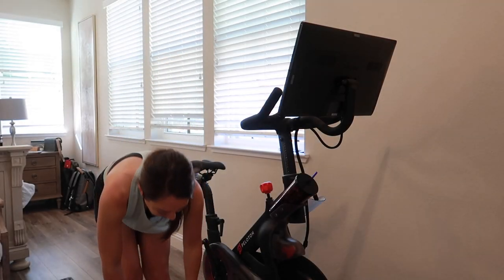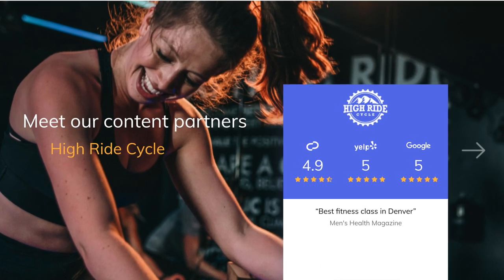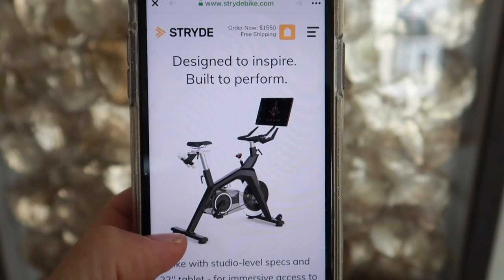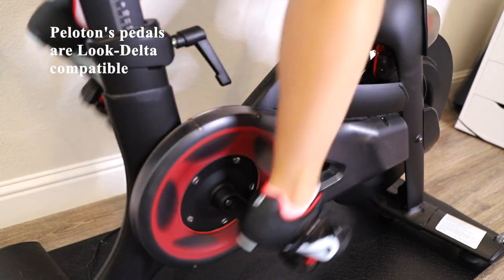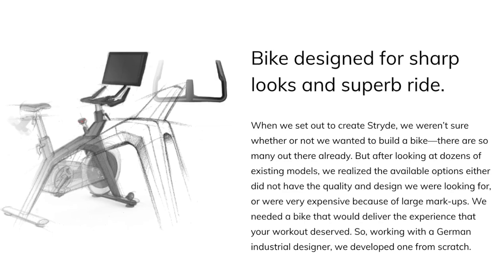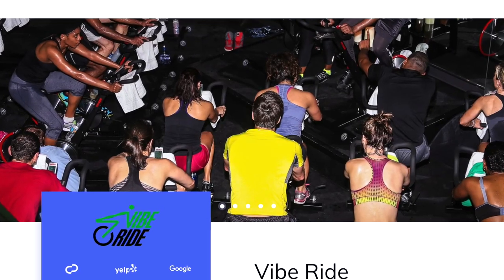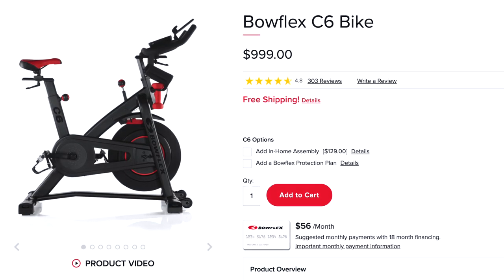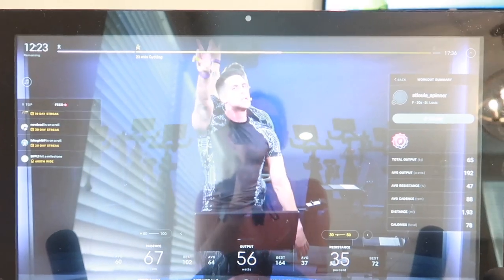STRYDE Bike Review | Peloton's Newest Competitor | How Does it Compare? $350 Less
It is no surprise that when it comes to indoor cycling bikes, Peloton is often at the top of the conversation.  Of course, I do offer bias, being a Peloton customer since January of 2020.  Stryde Bike’s cost is 80% that of Peloton’s, so if you’re looking for a bit of a “discount” on a similar type offering, this bike may be for you.

BIKE DETAILS

Appearance-wise, the Stryde bike has quite a few similarities to Peloton:

1. It’s footprint is 4 x 2, the same as Peloton’s
2. It weights 135 pounds with a breakdown of 125 for the frame and 10 for the console (also same as Peloton)
3. It has a welded powder coated steel frame
4. It has a magnetic micro resistance system with 100 resistance levels
5. The pedals are SPD compatible and also include toe cages - meaning you can use regular shoes if you don’t want to purchase spin shoes with cleats.  In contrast, Peloton’s pedals are Look Delta compatible.  (What are the difference between SPD and Look Delta cleats?  SPD cleats are designed to be small, simple, and will clip into the pedals of nearly all indoor cycling bikes.  In contrast, the Look Delta cleats feature a 3-hole arrangement that is adjustable.)
6. Its included tablet has a screen size of 21.5” with a Full HD 1080p resolution.

On the graphic, they are emphasizing that while the bike parts are a similar cost at $850 for Stryde and their competitors, their expenses and profits are lower; thus passing the cost-savings onto the consumer.

CLASSES

According to their site, Stryde started with a simple idea: the best home fitness experience is a personal one, where you are empowered to choose the workout that’s right for you.  They’ve partnered with the most popular instructors and boutique studios  to deliver the broadest selection of classes streamed directly to your home.

Currently, Stryde has 5 studios located in the following cities:

High Ride Cycle in Denver, CO
Vibe Ride in Atlanta, GA and Detroit, MI
Ride House in Dallas, TX
Red Bike Studio in Miami, FL
City Cycle in Seattle, WA

MEMBERSHIP

Their membership is $29.99 per month, $10 less than Peloton’s membership of $39.99 per month.  There are hundreds of on-demand classes with new ones added daily.  As with Peloton, there is also a leaderboard system to see how you rank in terms of performance during your ride.

BIGGEST DIFFERENCES WITH PELOTON

Aside from the nearly $350 price difference of the bike itself AND the $10 less than Peloton’s monthly membership fee, the biggest difference between the Stryde Bike and the Peloton is how they source their classes.  Peloton’s classes are all streamed from their company studios (or, due to recent times, in instructor’s homes).  Stryde on the other hand, partners with five of the country’s most loved cycling studios to bring those classes available to you through their membership.

COMPETITORS

Nordictrack Commercial S22i Studio Cycle $1,999
Echelon’s EX5 $1,239.98
Keiser M3i Indoor Cycling $1995
Bowflex C6 Bike $949
and the Schwinn IC4 $799.

Only the Nordicktrack and Echelon’s bike include a screen that rivals Peloton’s; the remainder three (Keiser, Bowflex, and Schwinn) require you provide your own tablet for streaming classes.

UREVO Foldable Treadmill $359
Yosuda Bike
NordicTrack Studio Cycle